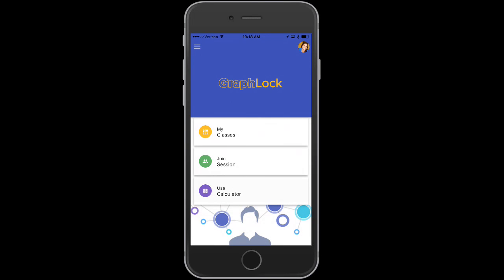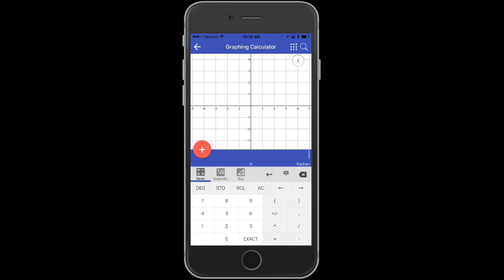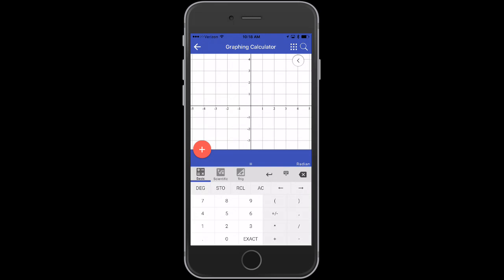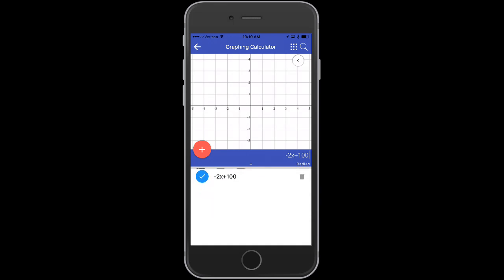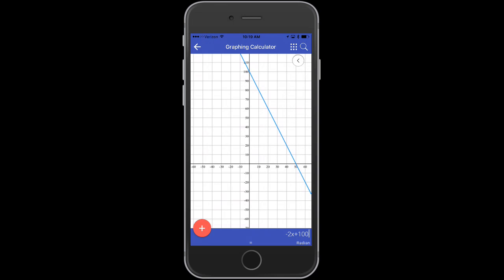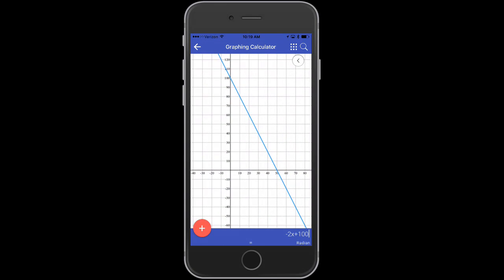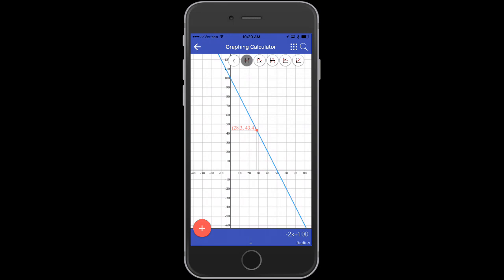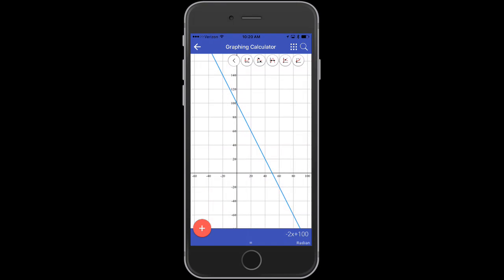Zoom in and out and change the graphing window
Example on how to change your graphing window and zoom in and out on your graph.